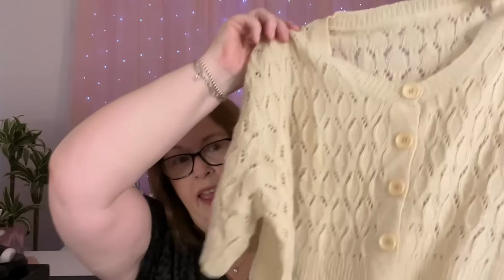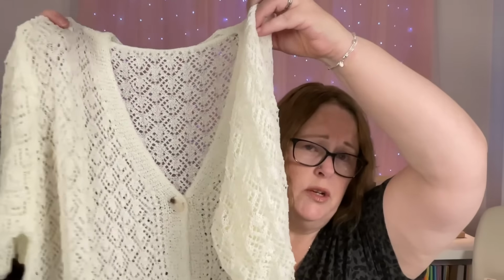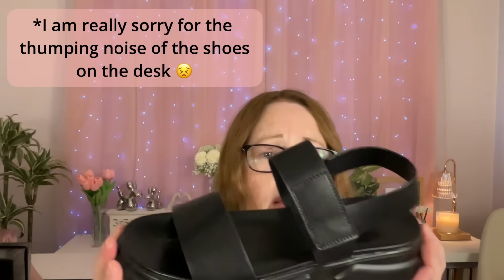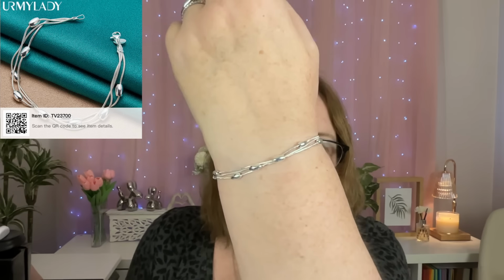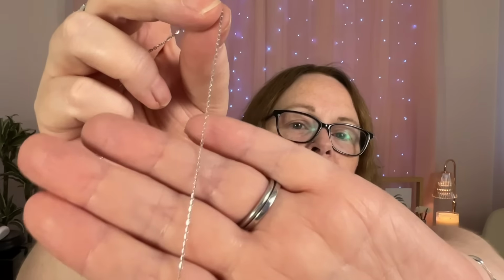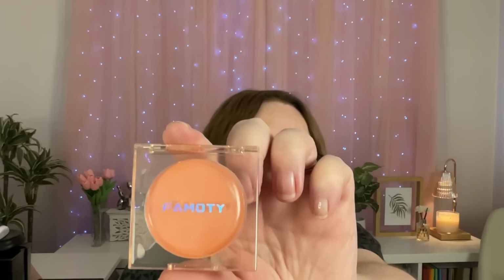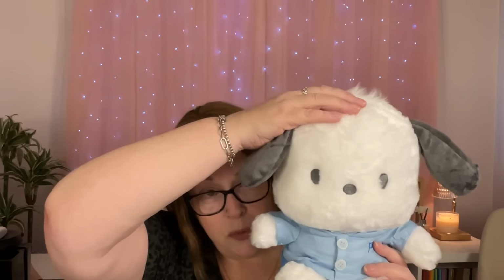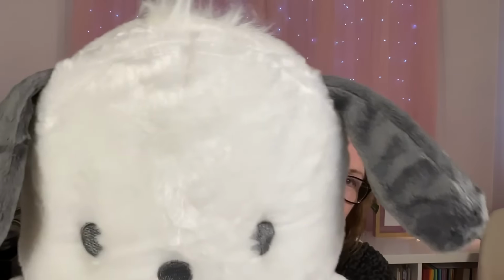TEMU Haul - Unboxing some great deals! (No more playing games Temu!)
Today’s video is a TEMU Haul of fashion, jewellery and home goods.